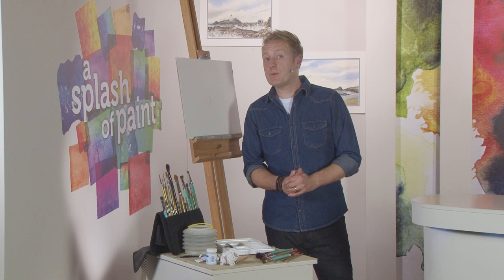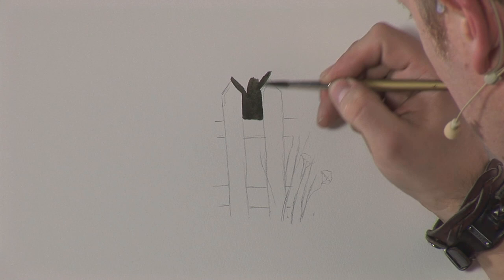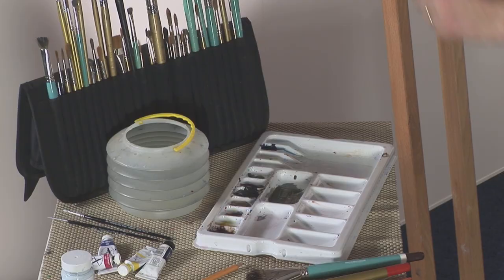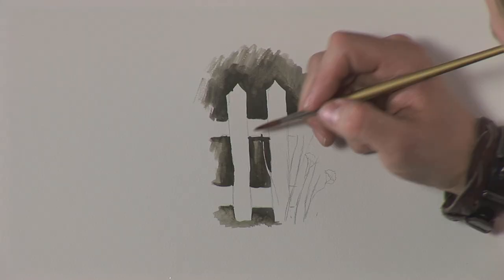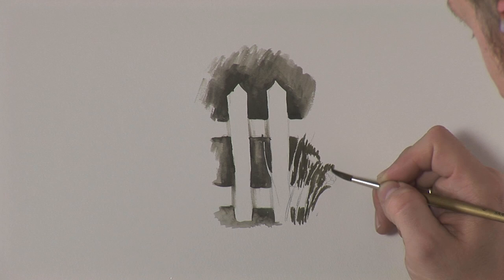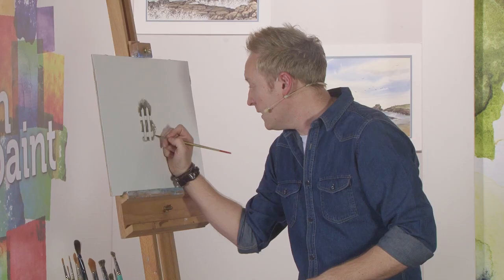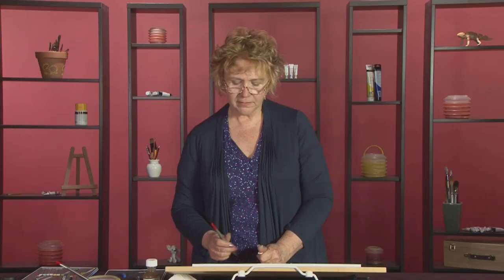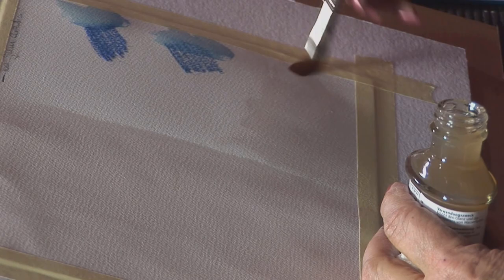A Splash of Paint - Episode 37 - Part Three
On today's creative palette, Murray Ince takes an artistic trip to Dartmoor to paint a fantastic atmospheric scene using Artisan Water-mixable Oils, Vic Bearcroft reveals how to use transfer paper and Pip McGarry unlocking some of the secrets of painting water in oils.